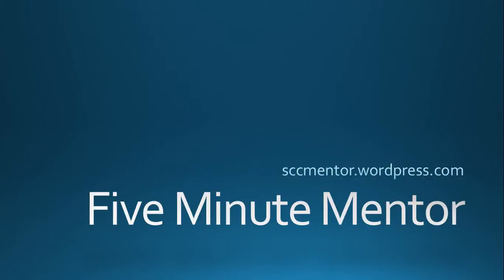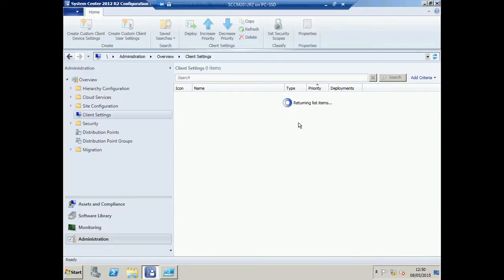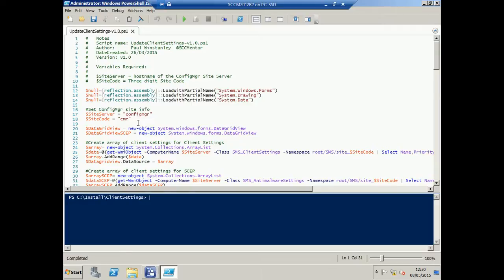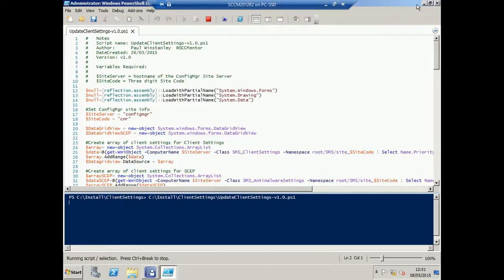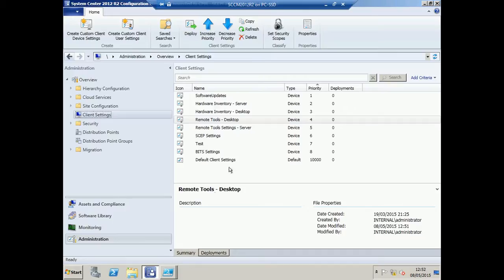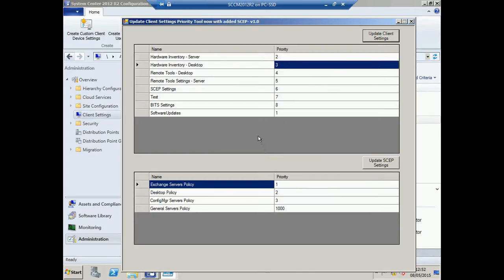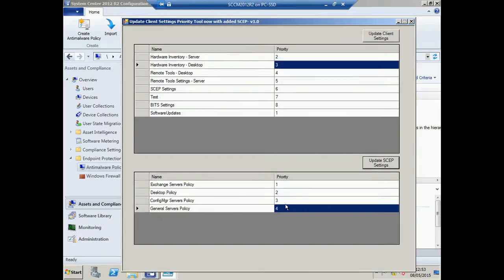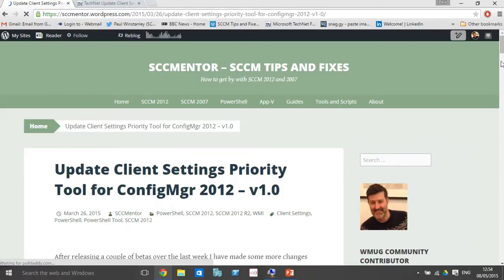Update Client Settings Priority in ConfigMgr 2012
How to use the Update Client Settings Priority Tool for ConfigMgr 2012. You can download the tool from GitHub